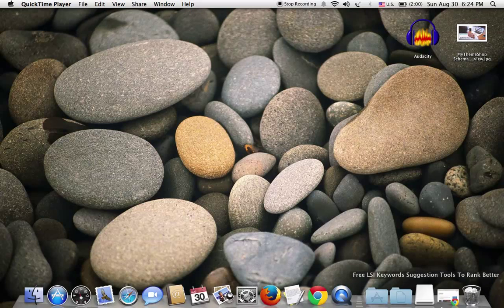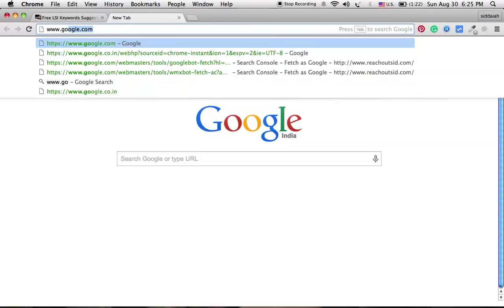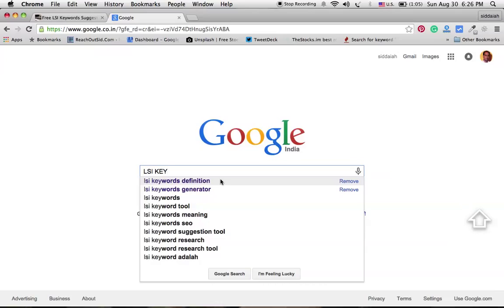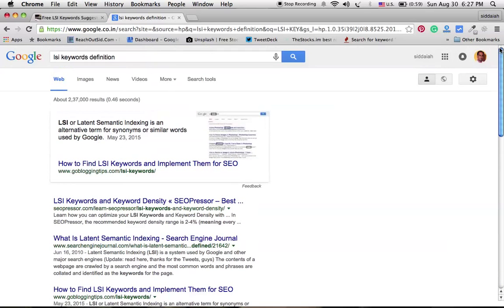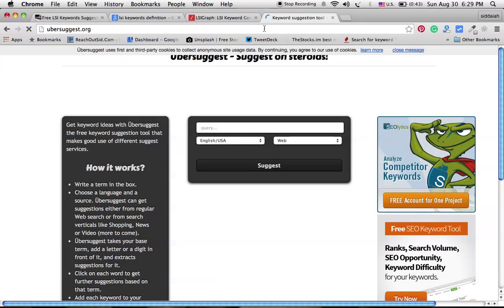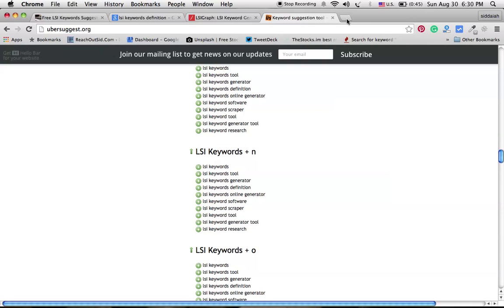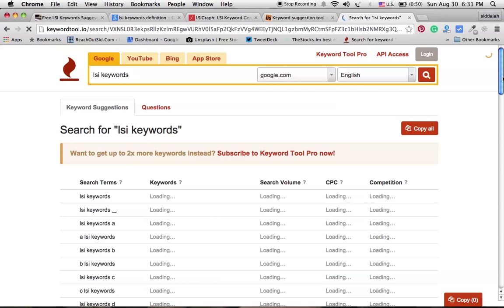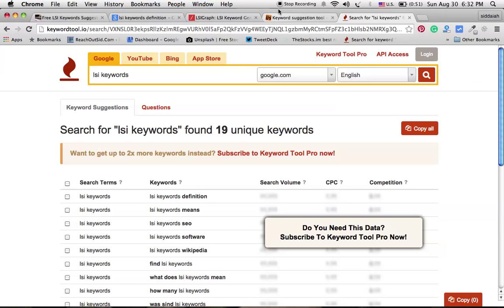LSI Keywords Finder Tools For SEO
LSI keywords are becoming essential to rank better in search engines, I wrote a text article in my blog about this topic.

What is LSI keywords Definition?

It's a mathematical formula used by search engines to find out the relation between words and phrases from the collection of text.

LSI keywords Finder Tools